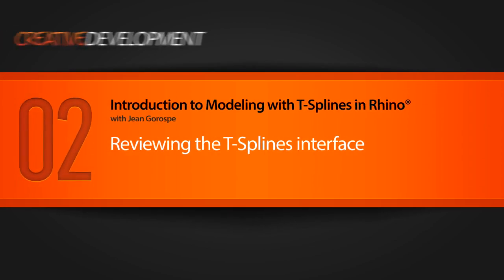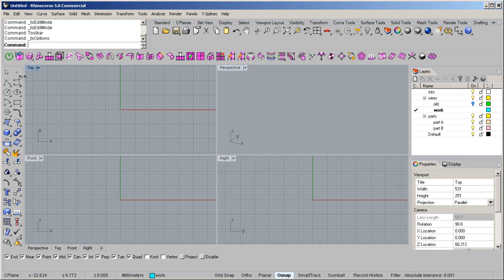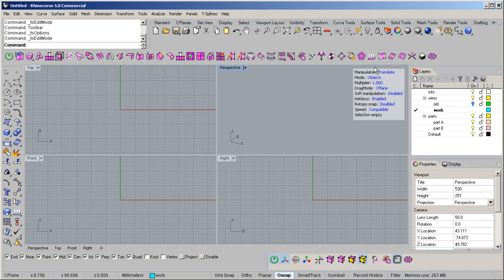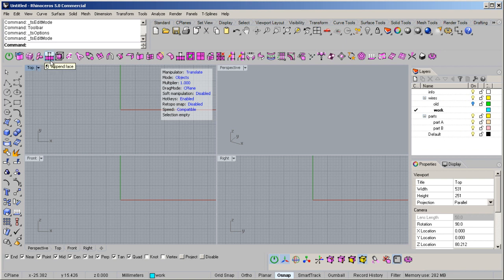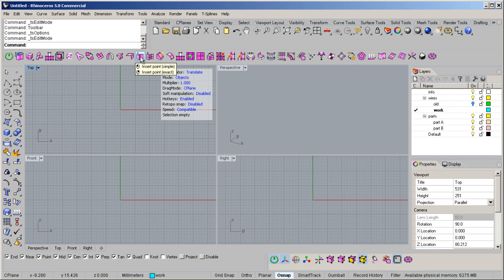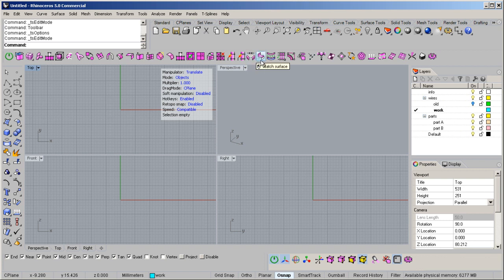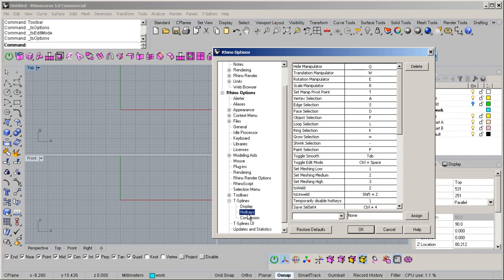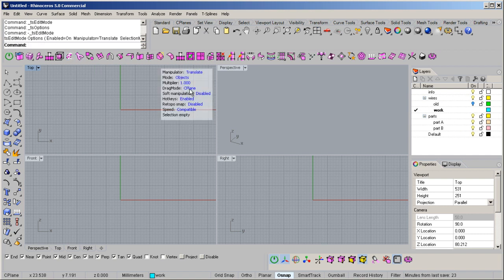Hướng dẫn cơ bản sử dụng T-Spline trong Rhino phần 2